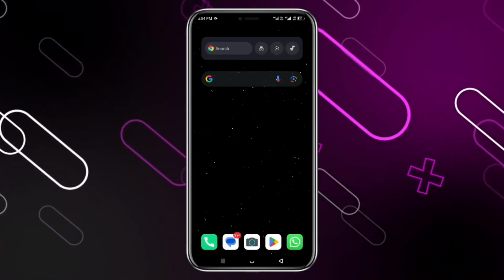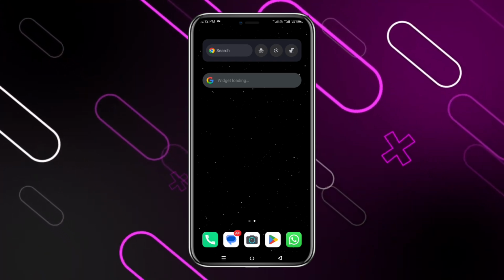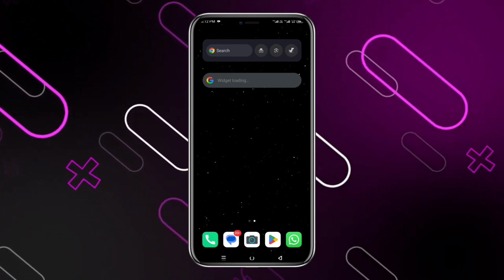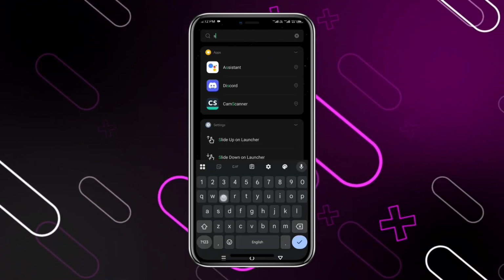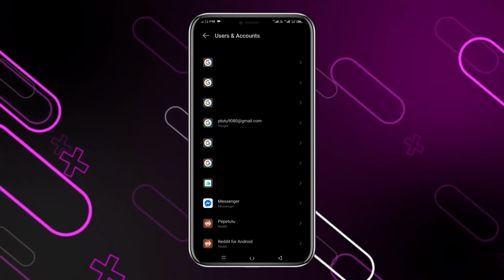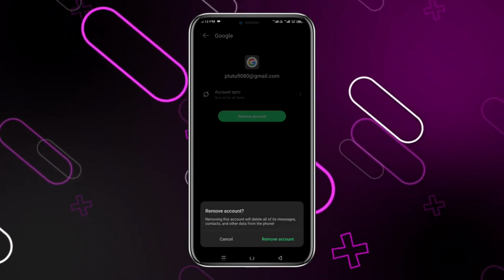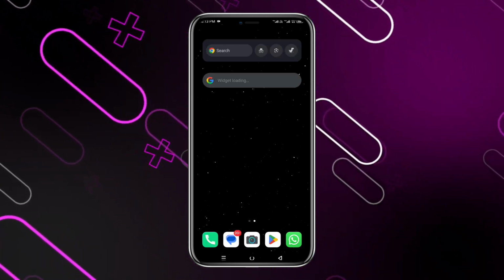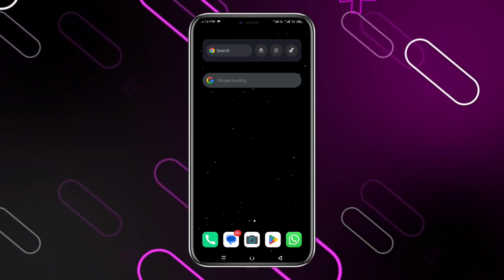Remove Google Account from Any Android Device | Easy 2025 Guide (Complete Guide!)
Remove Google Account from Any Android Device | Easy 2025 Guide

Want to remove your Google account from your Android phone safely? In this video, I’ll show you all the best methods to remove, sign out, or delete your Google account from any Android device, without losing important data.

We’ll cover
✅ How to remove Google account directly from phone settings
✅ How to sign out of Gmail and Google apps completely
✅ What happens when you remove a Google account
✅ How to fix “Can’t remove account” or “This account is required” issues

By the end, you’ll know the easiest and safest ways to remove your Google account from your Android device without factory resetting your phone!